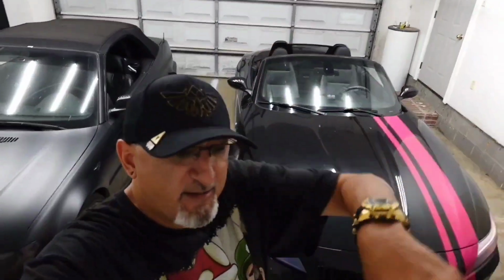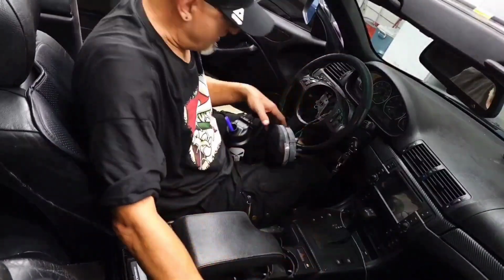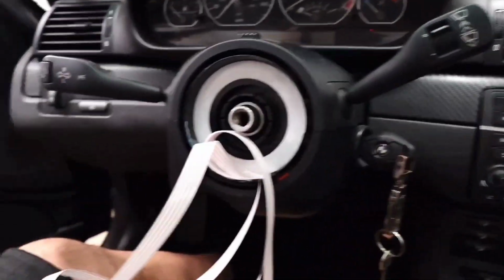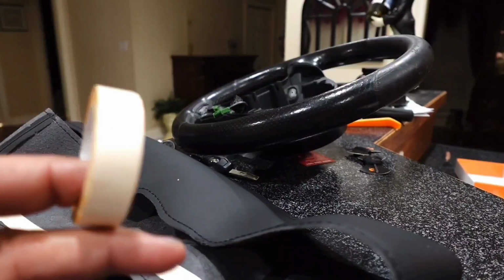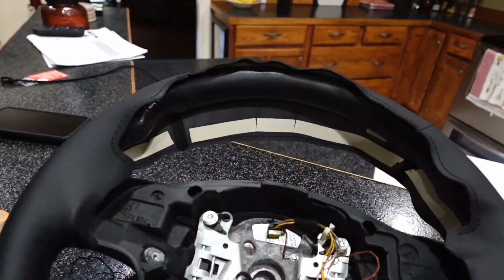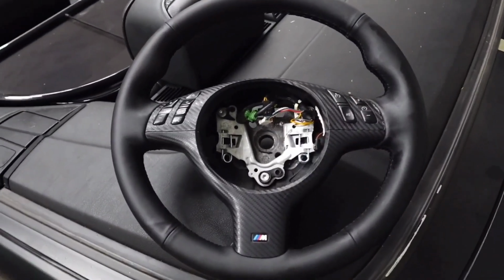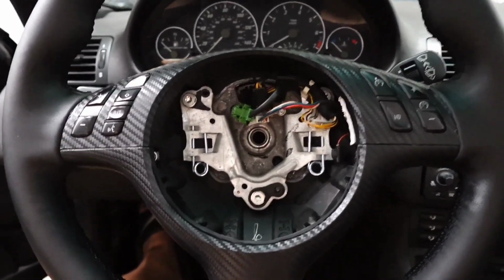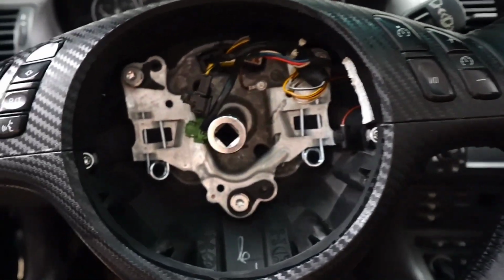E46 BMW steering wheel removal and new cover.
How to remove your E46 BMW steering wheel. Sewing on a new leather cover.